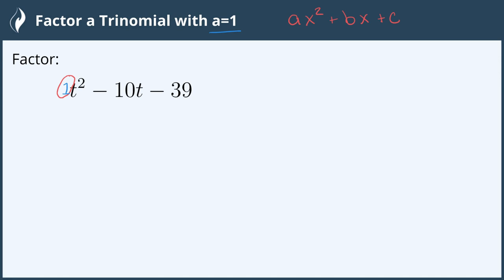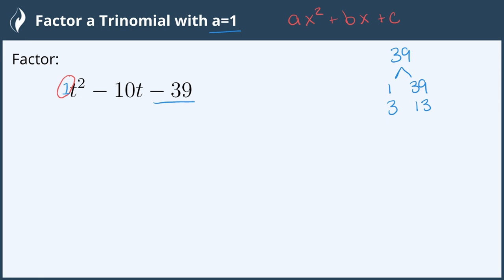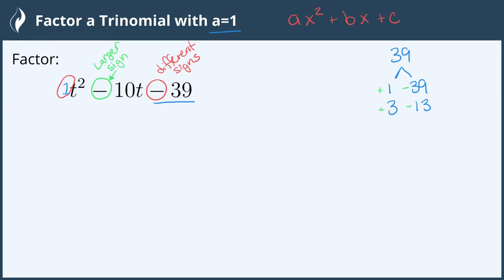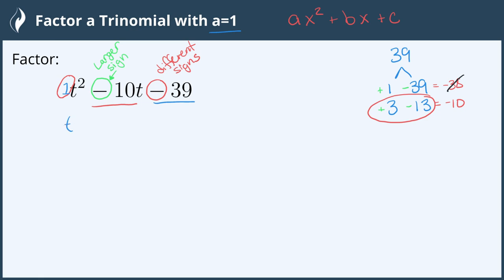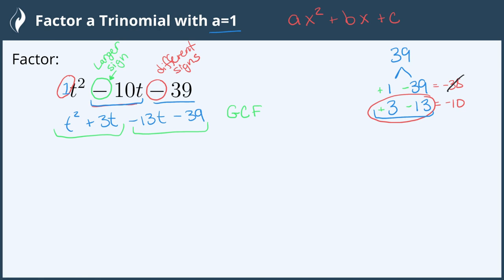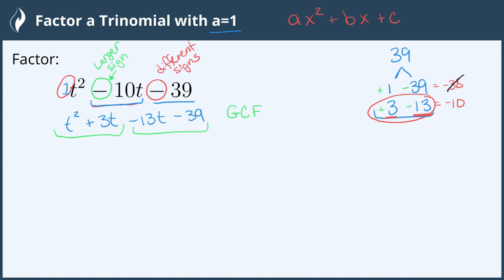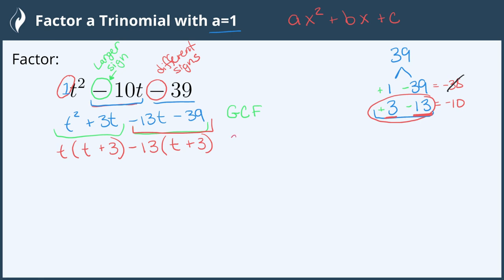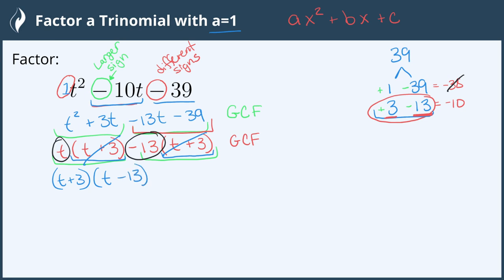Factor a Trinomial With a=1 - 7